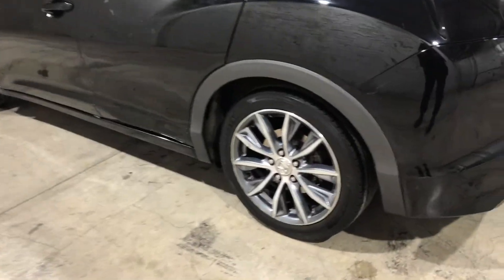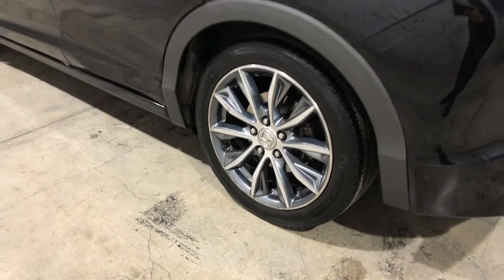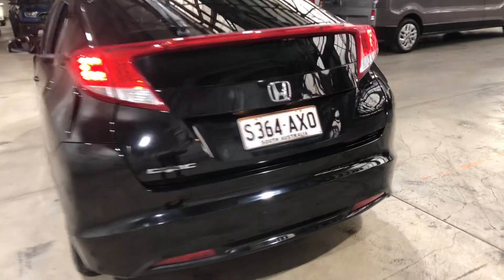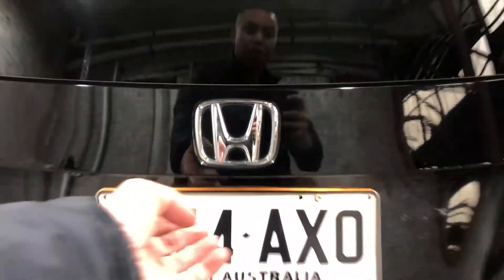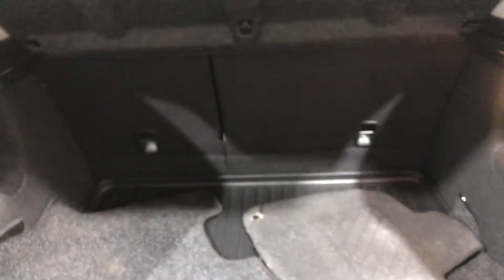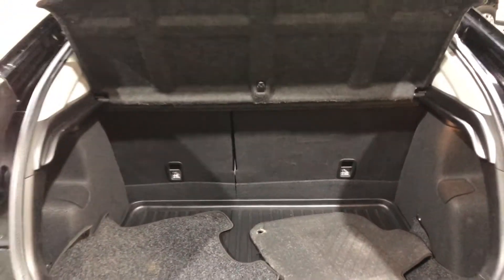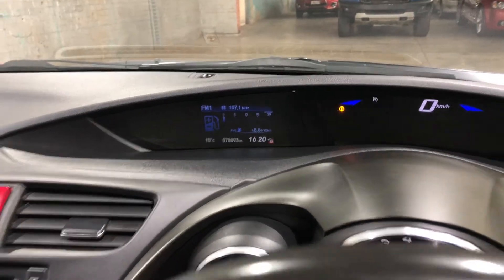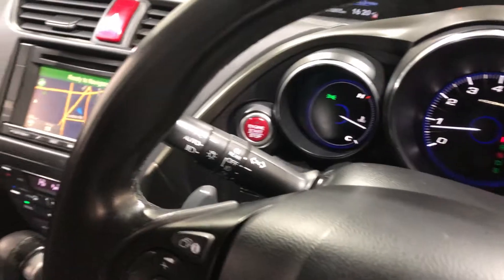2013 Honda Civic 9th Gen MY13 VTi-L Black 5 Speed Sports Automatic Hatchback #51969